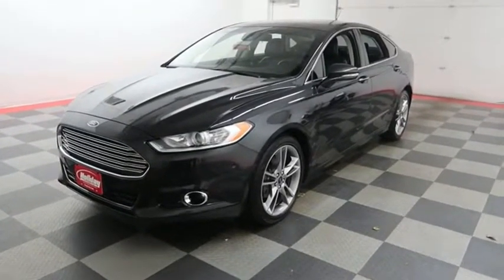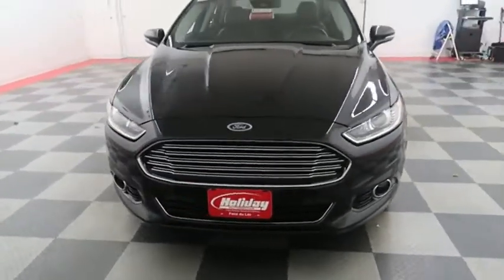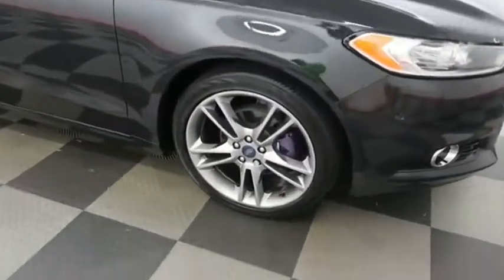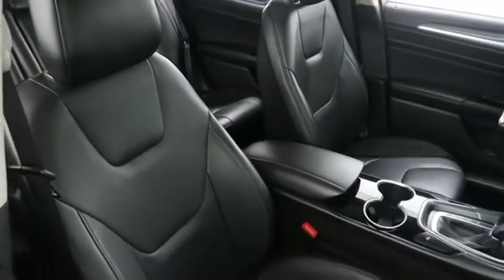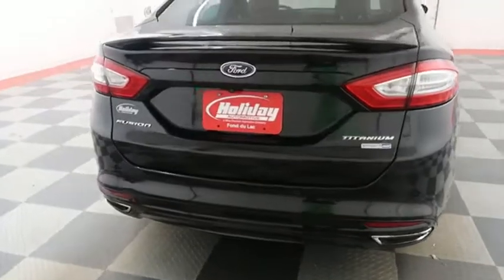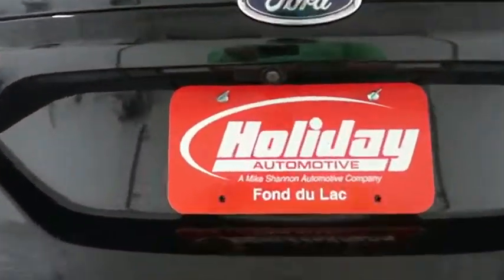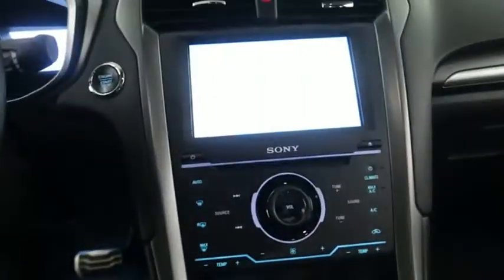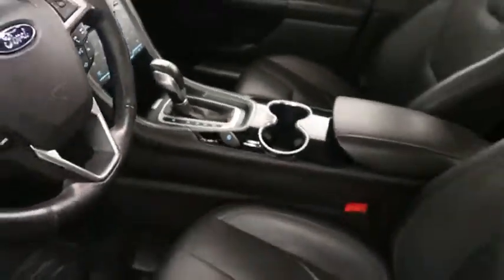2014 Ford Fusion A8878B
2014 FORD FUSION Fond du Lac, WI
Stock# A8878B

Holiday Automotive
321 N Rolling Meadows Dr. Highway 41 and Highway 23

AWD | NAVIGATION | BACK-UP CAMERA | TITANIUM DRIVER ASSIST PKG | CLEAN TITLE | LEATHER-TRIMMED HEATED SPORT BUCKET SEATS | SPLIT FOLDING REAR BENCH SEAT | 19  H-SPOKE DARK STAINLESS ALUMINUM WHLS.